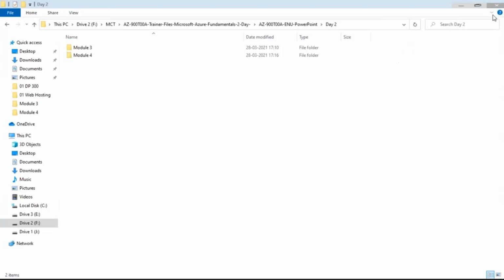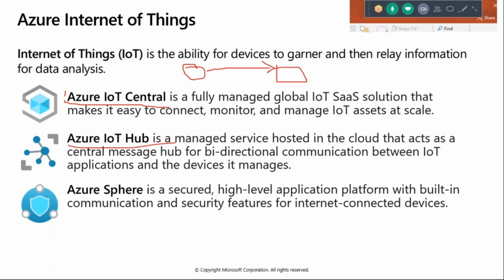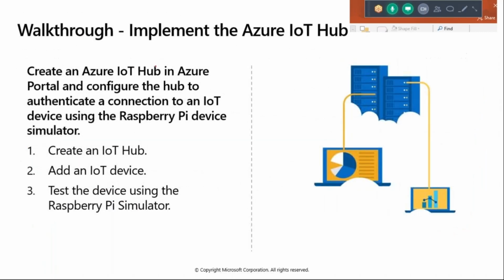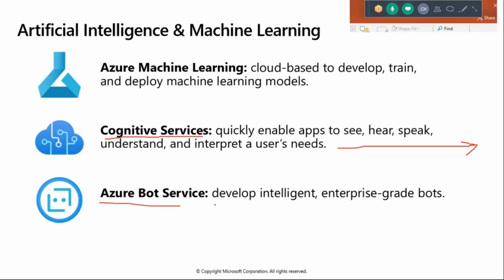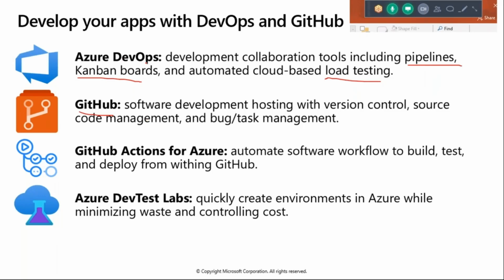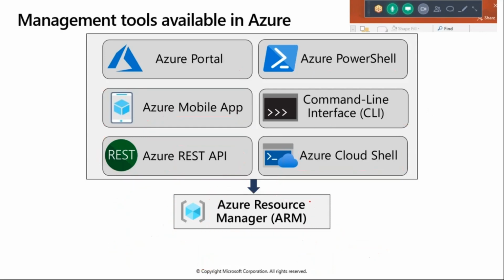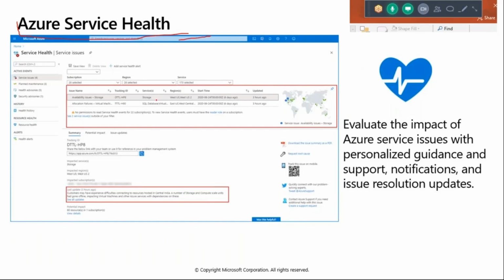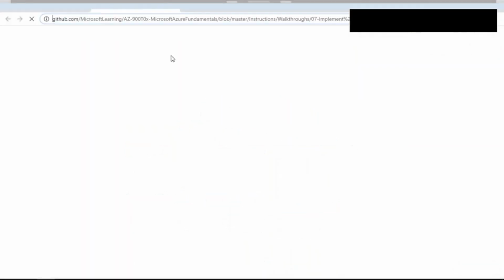AZ-900 Core Solution | AZ-900 Ka Third Module | AZ-900 Module - 3